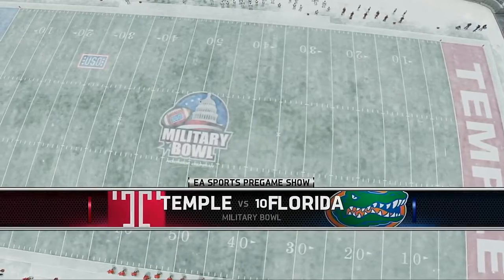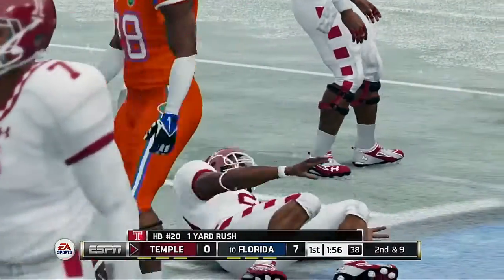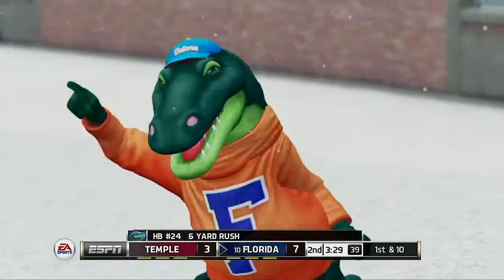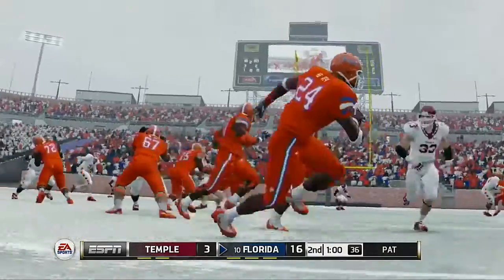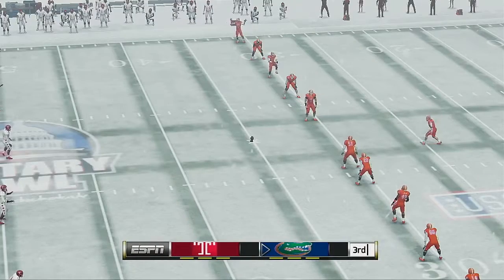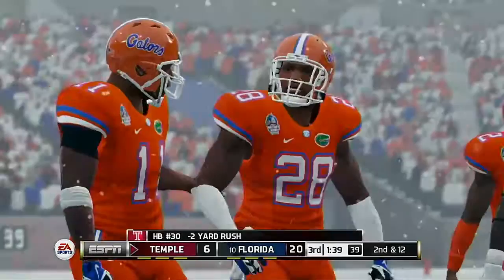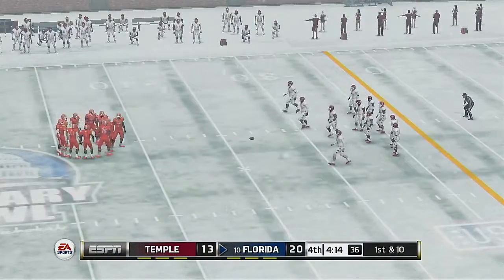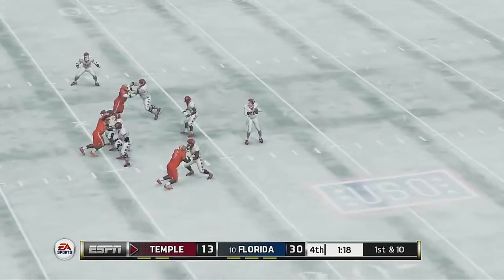NCAA 2020 CFP First Round Military Bowl Temple VS Florida